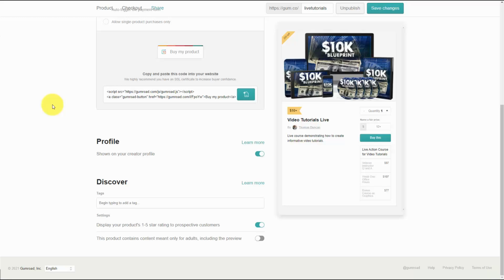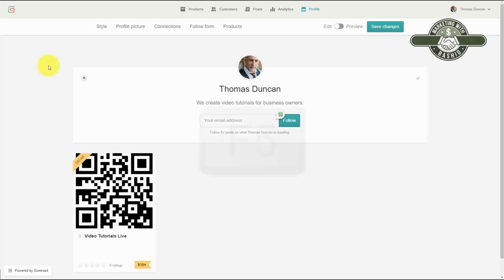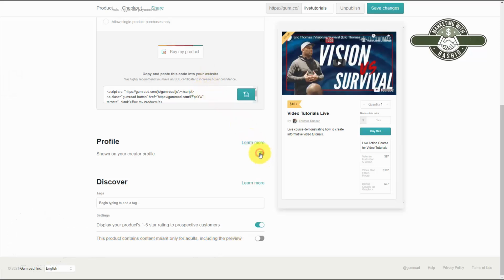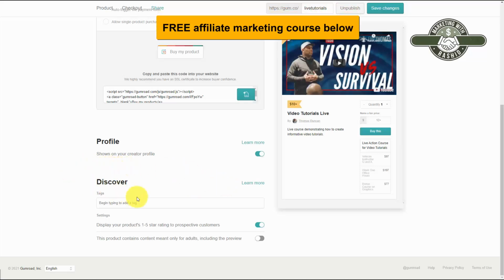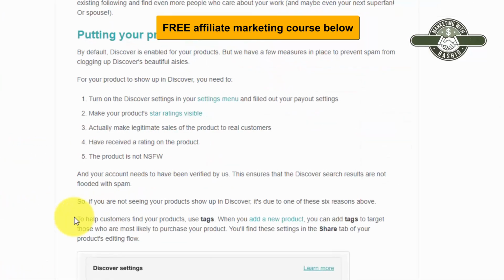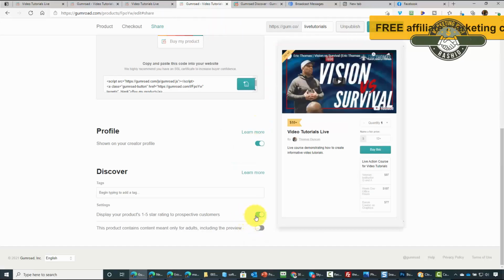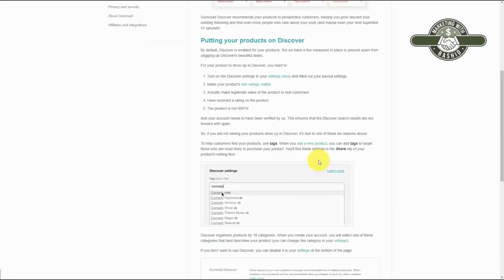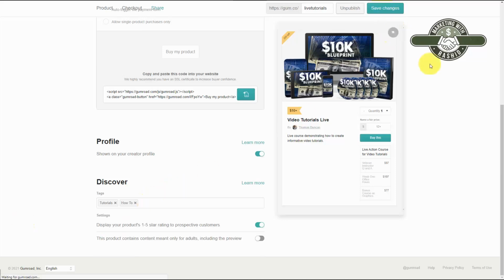Gumroad Discover and Profile Sharing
Here are a collection of Gumroad tutorials which you can use in order to learn how to sell your products on gumroad.